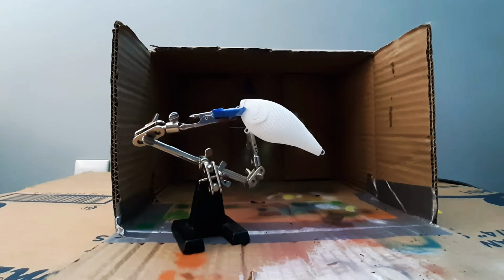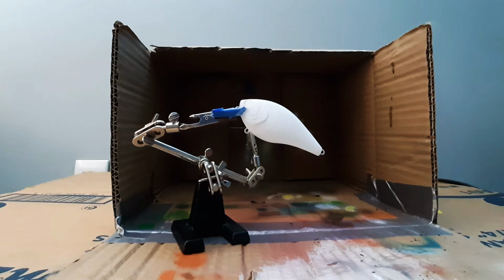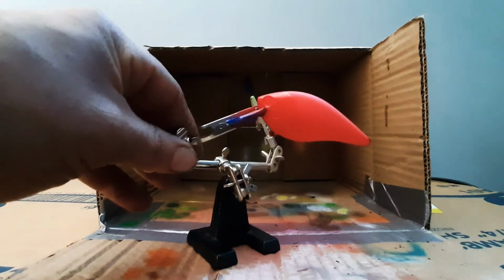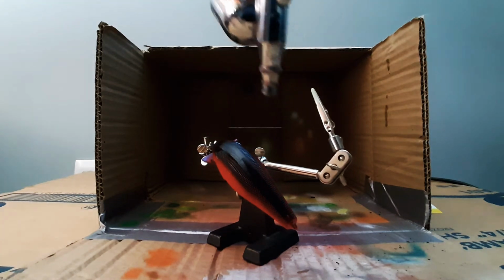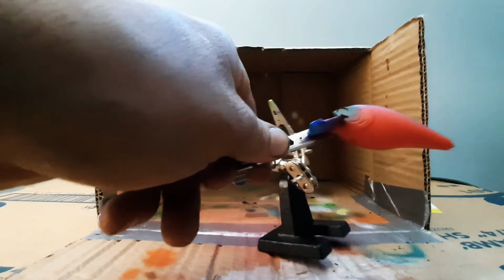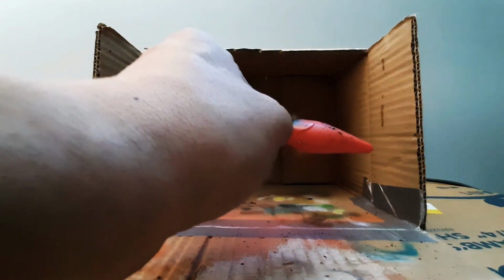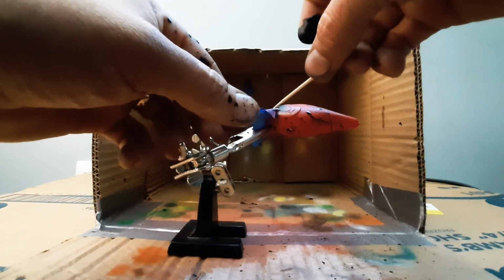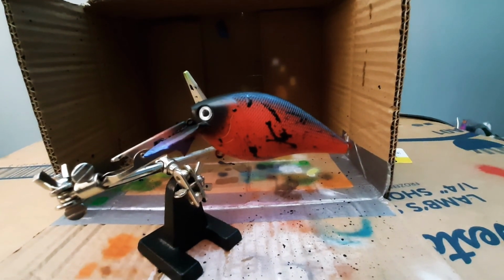1st airbrushing video! Beginner lure painting basic 2 color squarebill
Hey guys! welcome to Reel Michigander! This is my first airbrushing video! Just a basic red and black pattern. sorry about the video quality hope to get better at this!